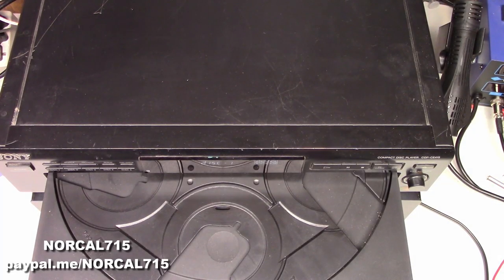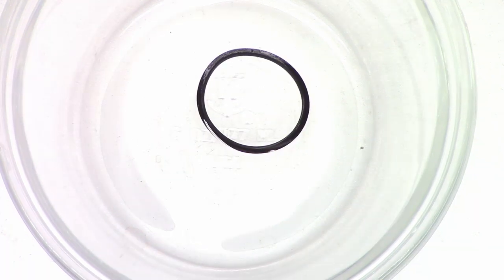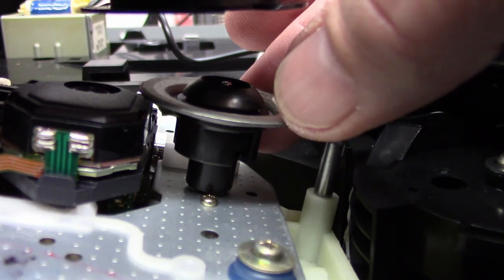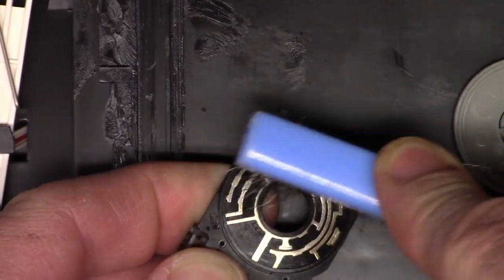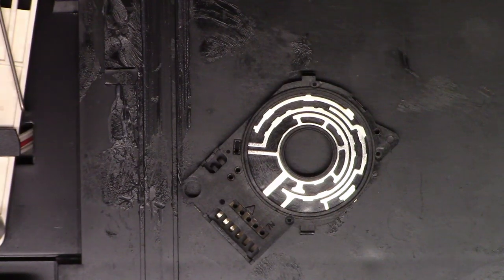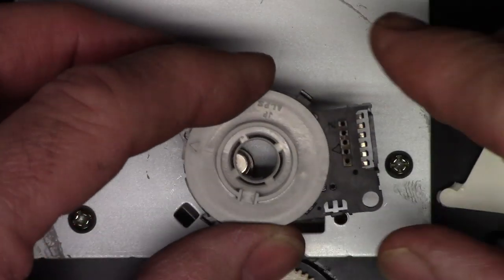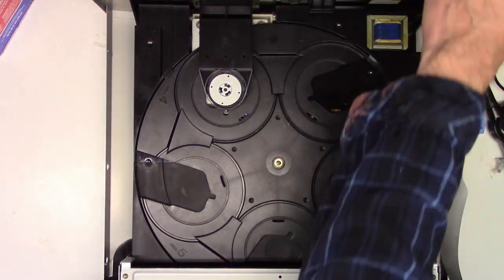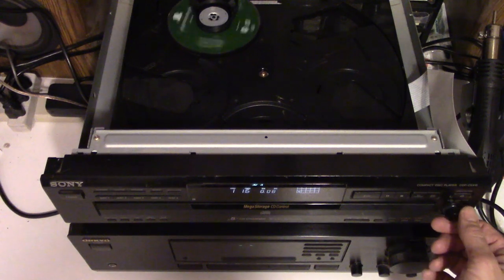SONY CDP-CE415 SERVICING AND REPAIR. ROTARY ENCODER MODE SELECT SWITCH REPAIR FIX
A Sony 5-Disc player repair. Includes de-glazing the turntable drive belt, cleaning the rotary encoder mode select switch, and normal optical pickup, and mechanism servicing. If you would like to support my video efforts please consider making a donation Remember with your help we can keep these things out of the landfill and out of the recycle bin!